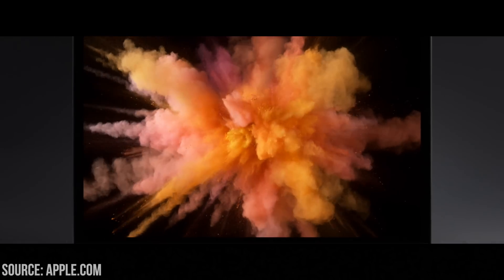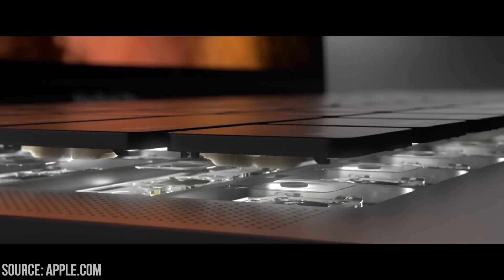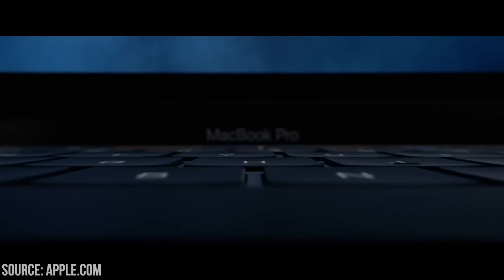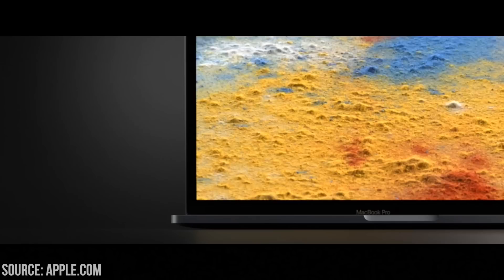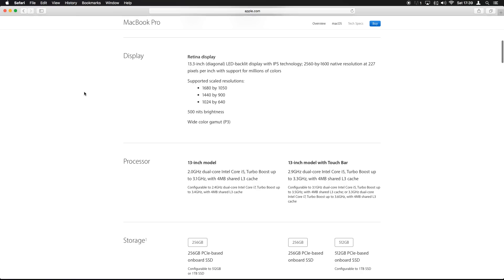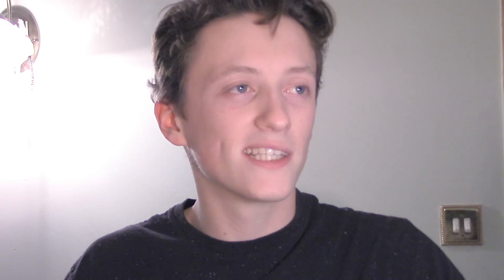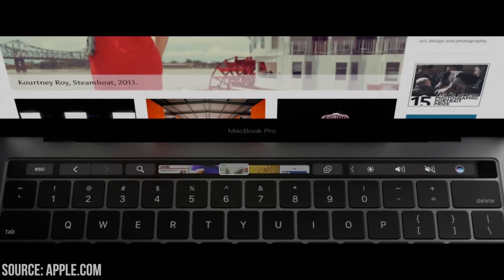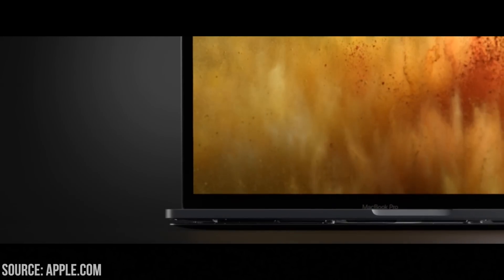ALL YOU NEED TO KNOW ABOUT THE MACBOOK PRO 2016 | MACBOOK PRO 2016 REVIEW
I run through all the things you need to know about the new macbook pro 2016 version, before you decide if you want to go out and buy it.

The new Macbook pro has received loads of updates, most noticeable was the touch bar, and the addition of the USB type C ports.

Editing
MacBook Pro